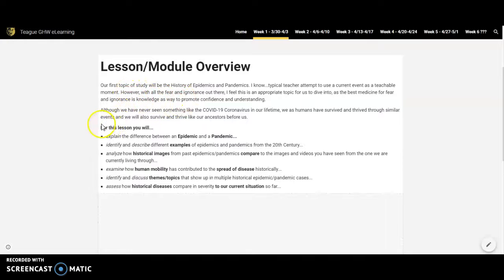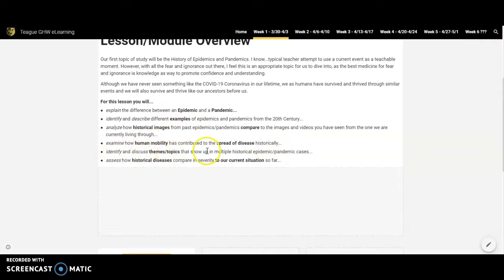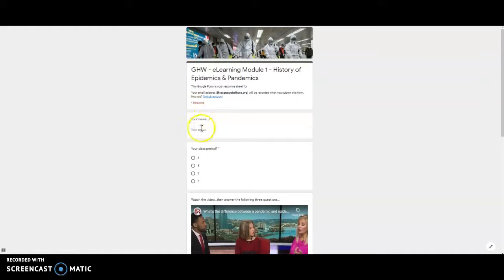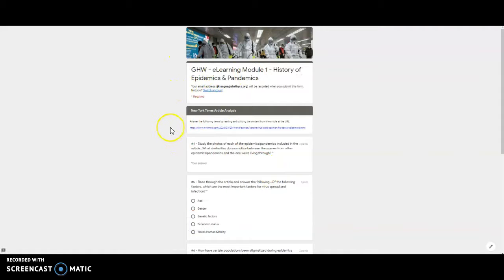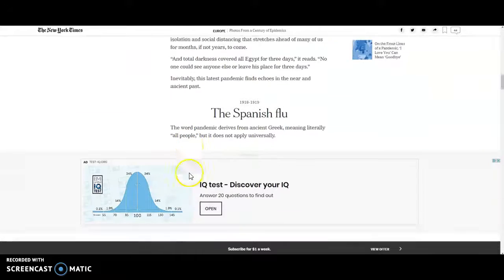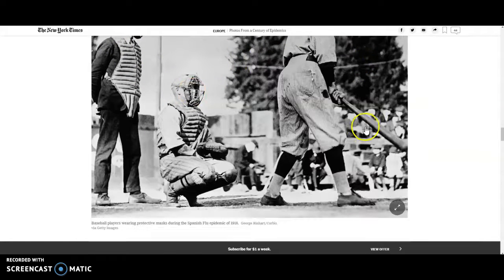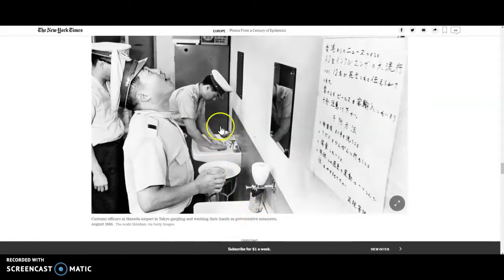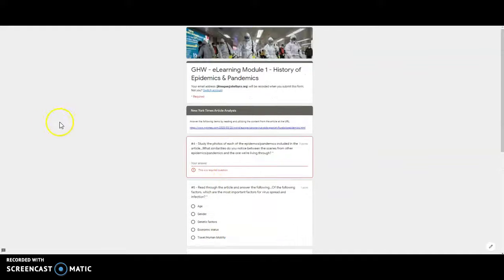GHW eLearning Module #1 Intro